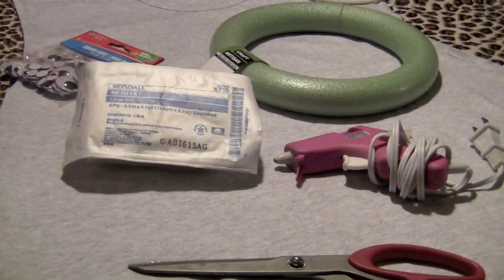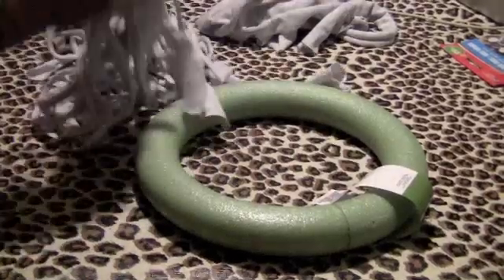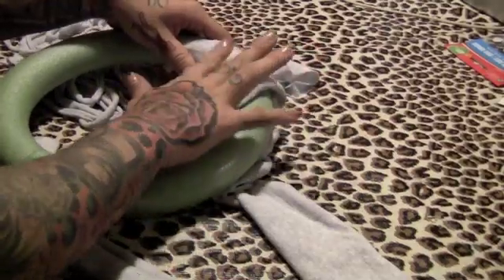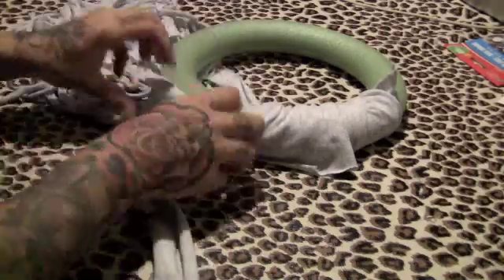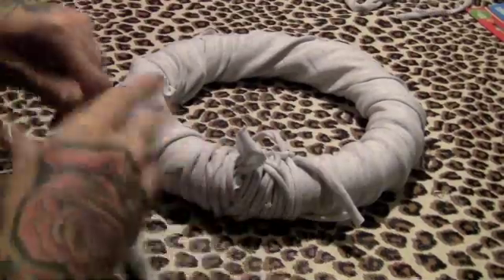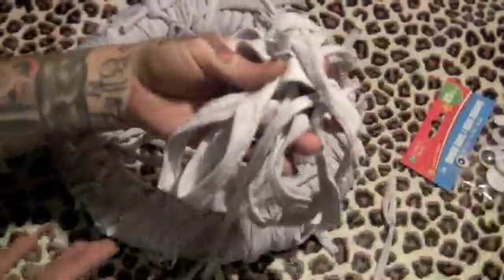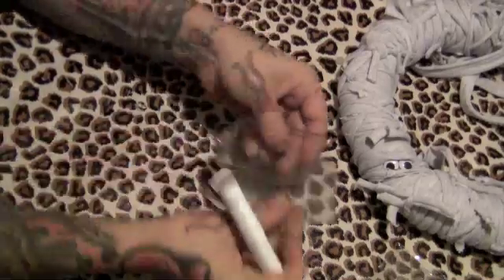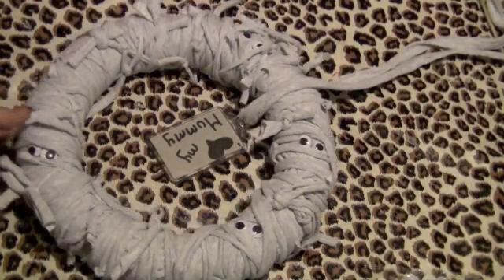i love my mummy .... Halloween diy wreath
miss me when im not on youtube ?.. u can follow me daily here are all my links !

follow me in my daily life instagram @xoxoamandakisses
facebook addict :)